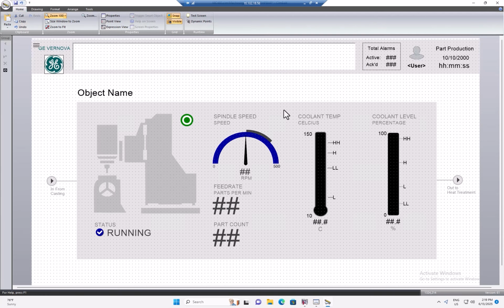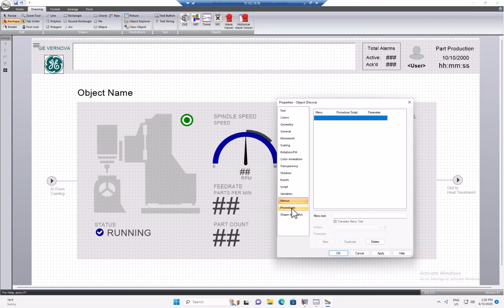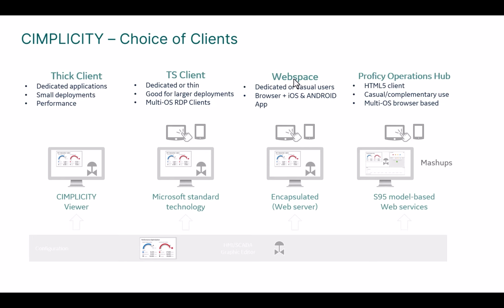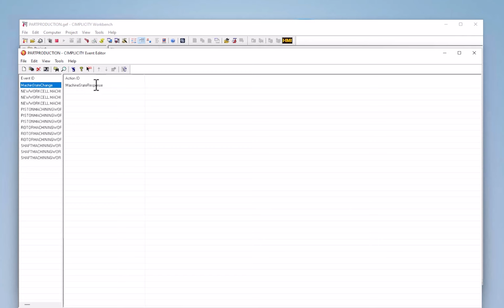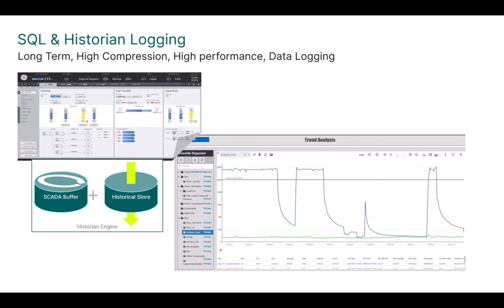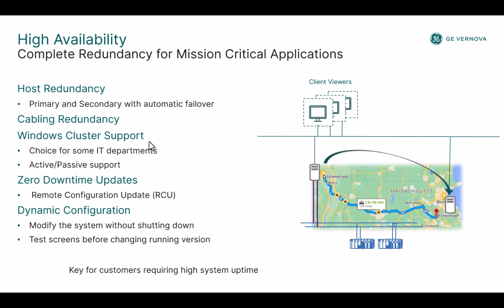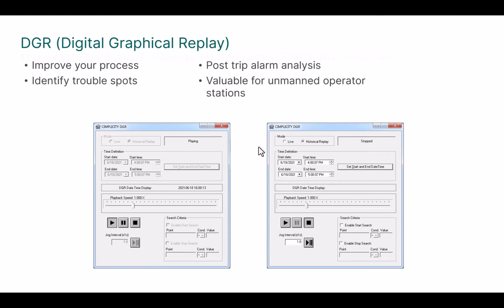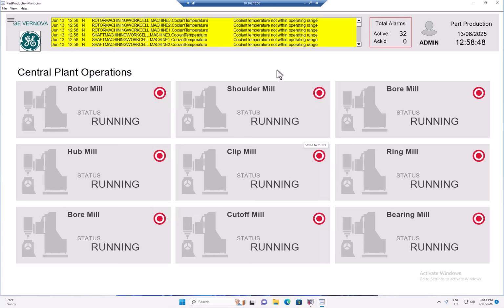Proficy HMI/SCADA CIMPLICITY Demo Video Part 3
0:00 Editing CIMPLICITY HMI screens
2:00 CIMPLICITY choice of clients
3:02 Proficy Operations Hub
3:25 Sophisticated event management and scripting
5:36 SQL & Historian logging
6:56 High availability or redundancy
8:16 DGR or Digital Graphical Replay add-on
8:50 Alarm Cast add-on
9:05 Dream Report for designer-friendly reporting add-on
9:14 Proficy iPower add-on tailored to power industry

After 30+ years of development, CIMPLICITY has the richest set of HMI/SCADA capabilities to improve your operations.

A proven, scalable automation platform, CIMPLICITY software provides true client-server visualization and control—from single machines to plant locations spanning the world as a trusted enterprise SCADA—helping you manage your operations and improve decision making. Based on decades of GE’s research and development, CIMPLICITY is the SCADA of choice for the world’s largest organizations including enterprise implementations with more than 1.5 million I/O points. For applications of all sizes, CIMPLICITY can help deliver faster response, reduce costs, and increase profitability.